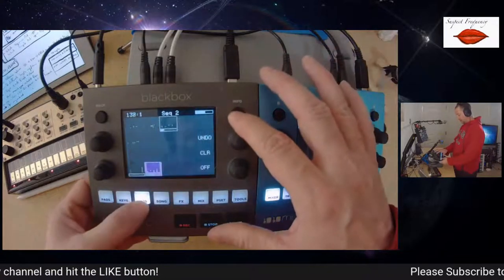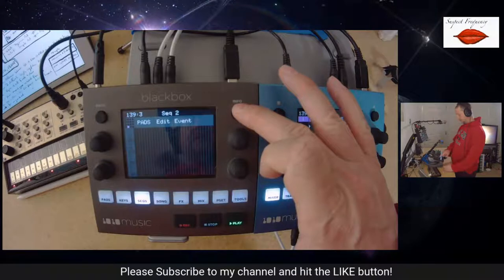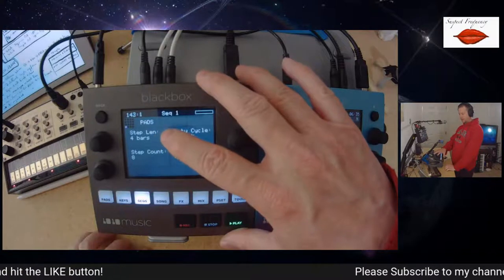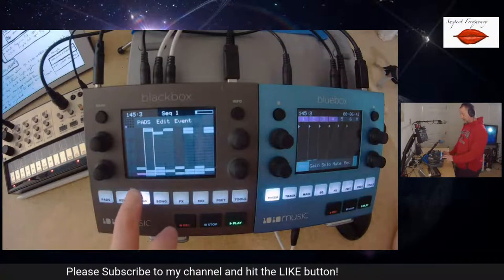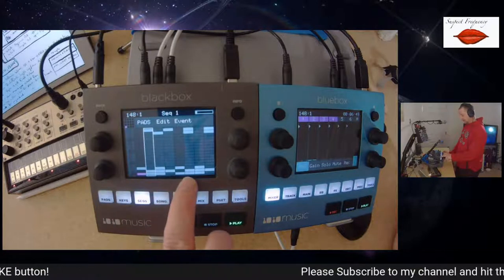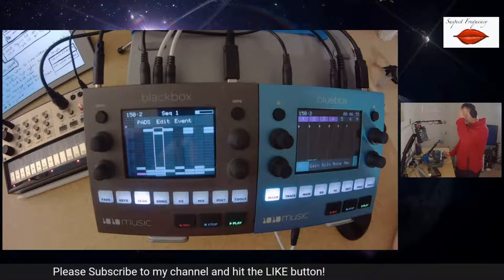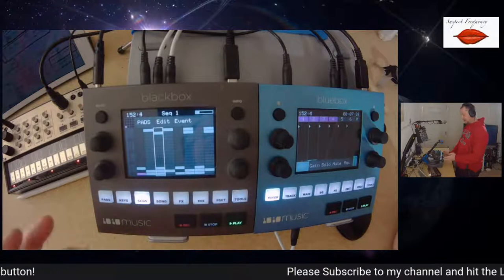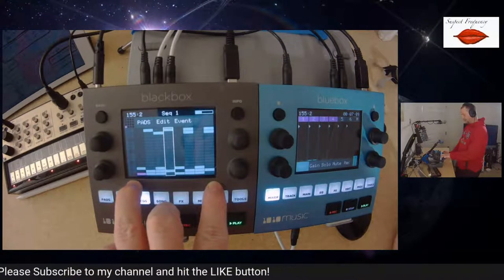1010music BlackBox - Sequence Page Basics Explained - Tutorial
1010music BlackBox - Sequence Page Basics Explained - Tutorial
A quick overview of the BlackBox sequencer page and a helpful tip to bypass the unfriendly Song Mode to make 10, 20, 30, 60 minute songs or more!

All Frequencies are Suspect.
Beginner Music Production.
Bedroom Producers.
Electronic Music.
Akai Force.
101music BlackBox.
Akai. Korg. 1010music. Elektron. iPad. iOS. Ableton Live. Reason. Arturia. Tascam. Zoom. Modal.
Digitakt. Digitone Keys. Force. BlackBox. BlueBox Monologue. Micro Freak. Micro Brute. Drum Brute. KP3. Electribe 2. Electribe 2s. iPhone. ipad. iOS. Skulpt. Volca Sample. Volca Keys. Volca Kick.